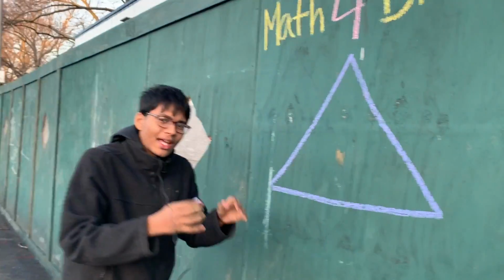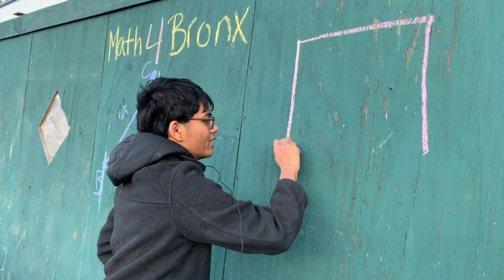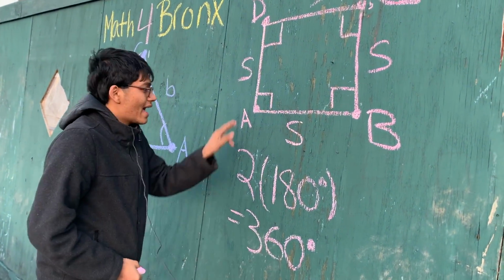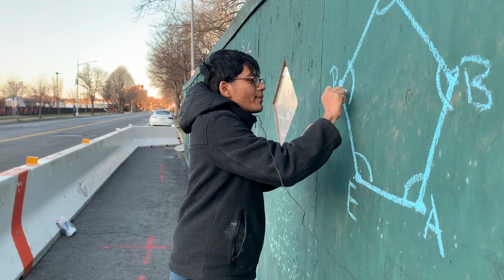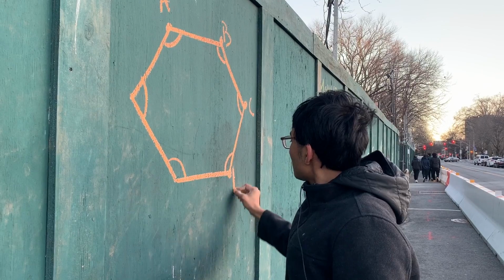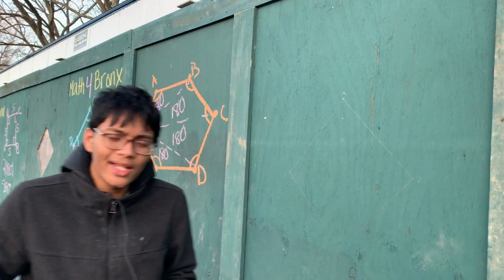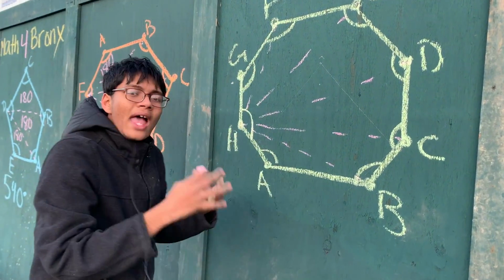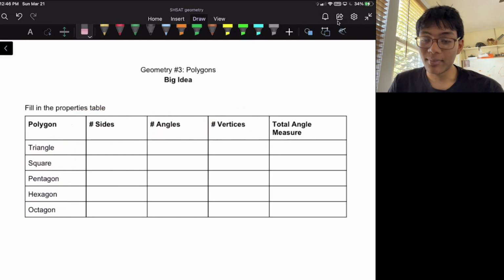Big Idea | Polygons | Geometry Lesson 3